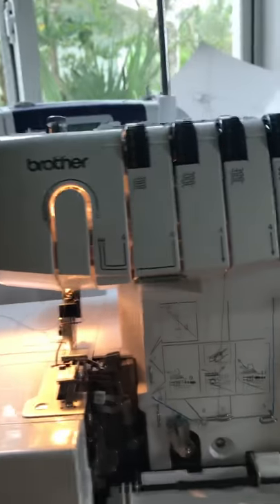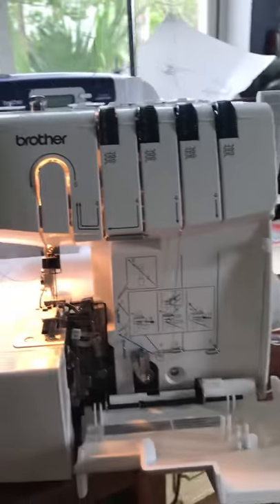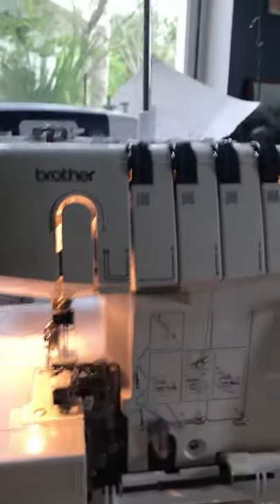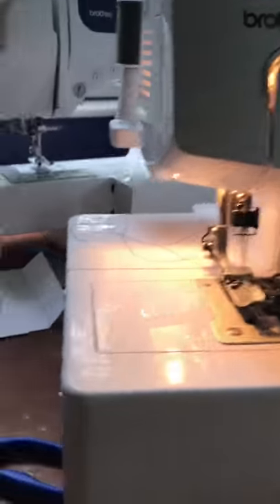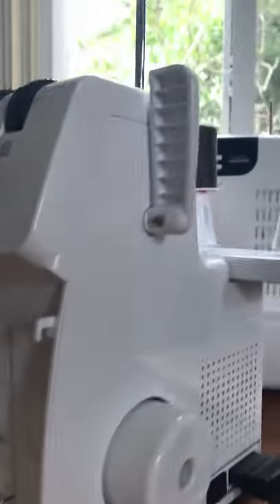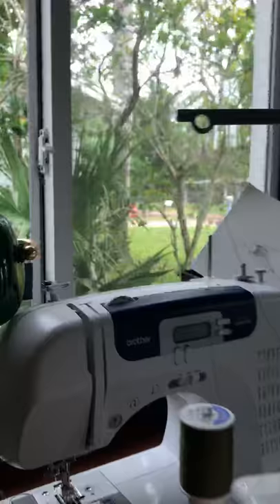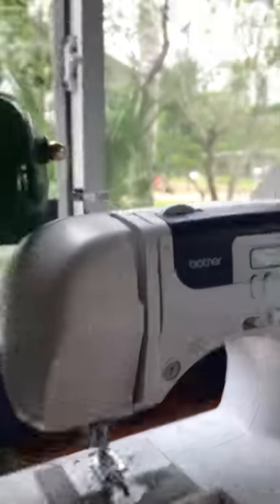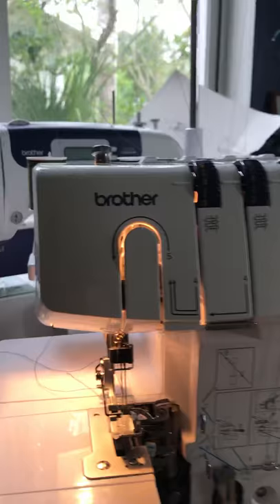Checking out Brother 1634d!! Omg!!